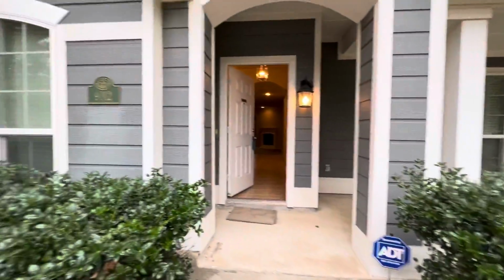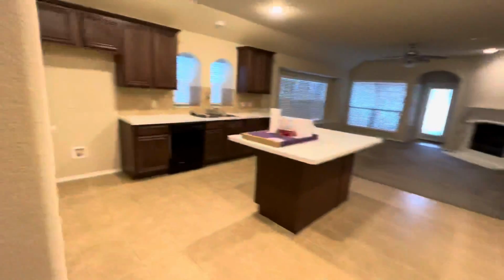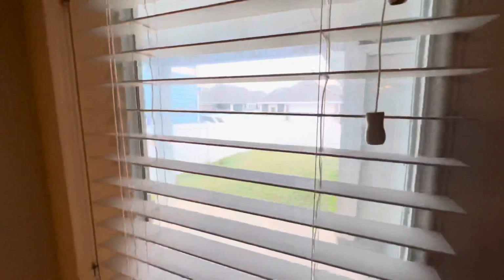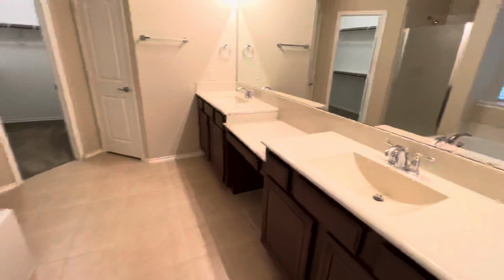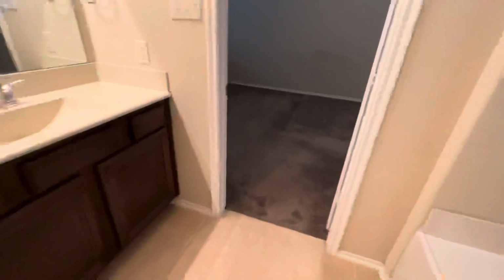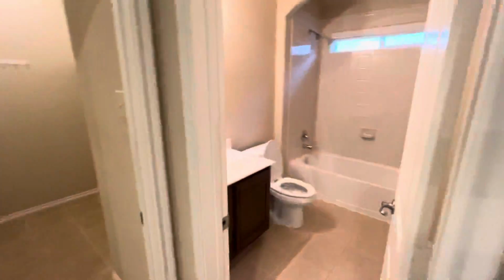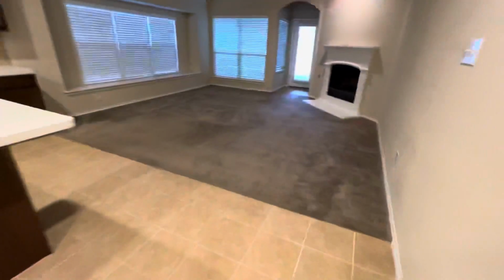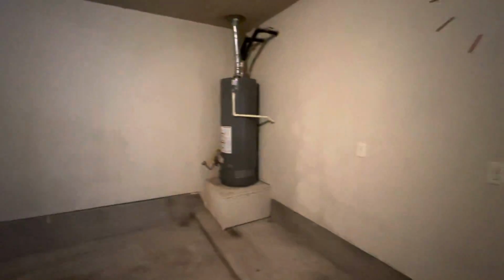Walkthrough of the lease in Providence Village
Great little house in Providence Village I did a
walk through on